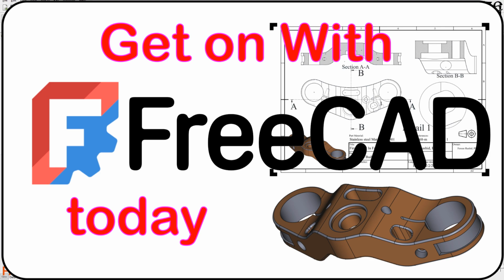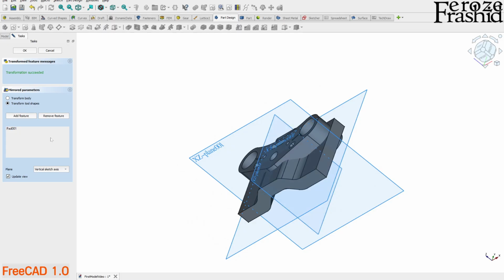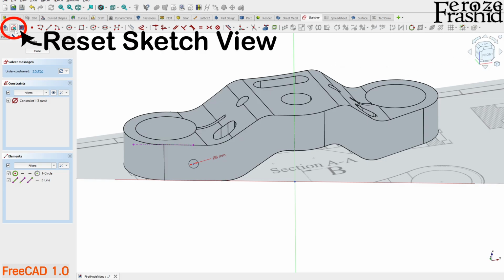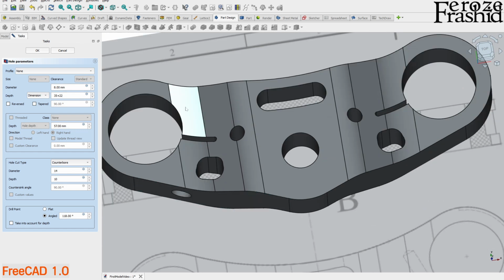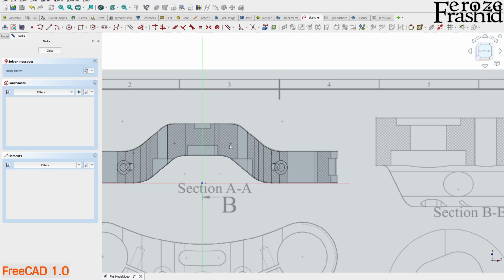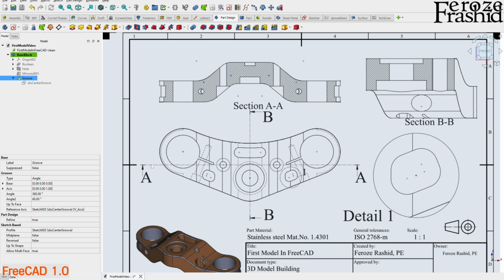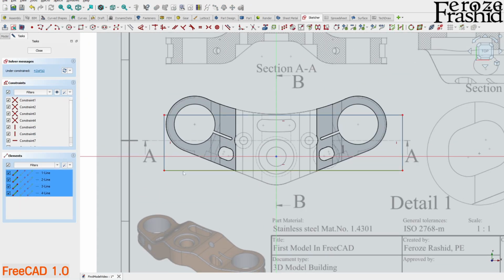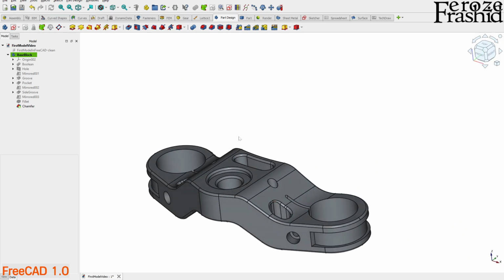Free 3D Modeling Software: Get on With FreeCAD | Model from Sketches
This is the second video in a 3-video series.